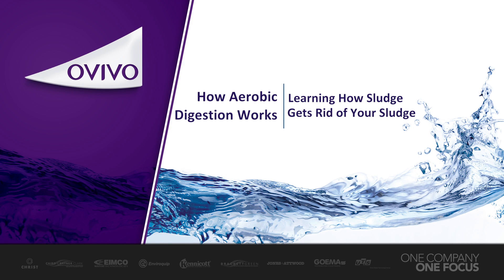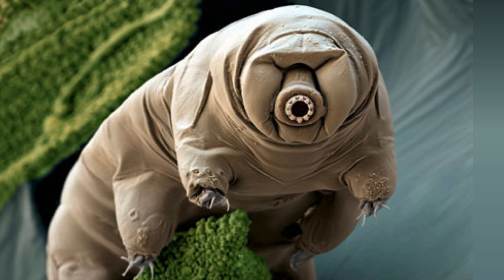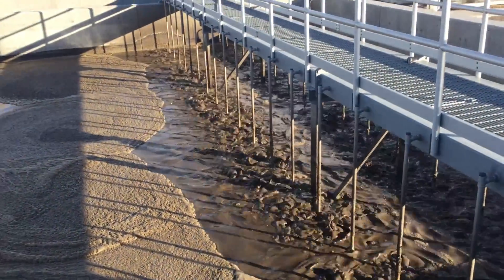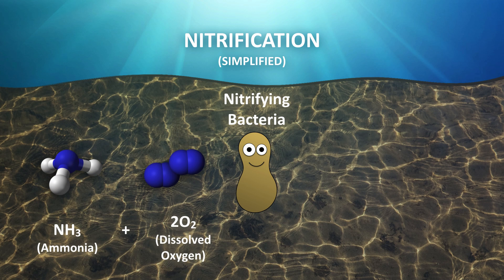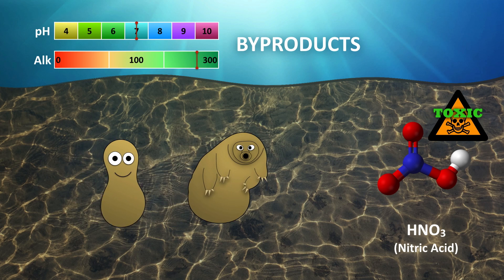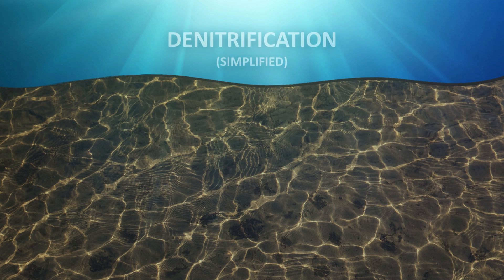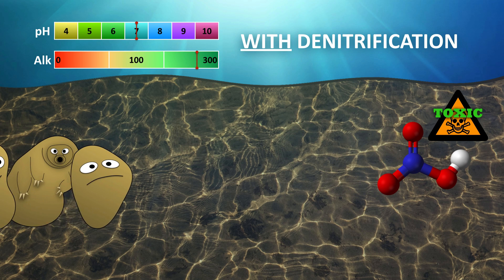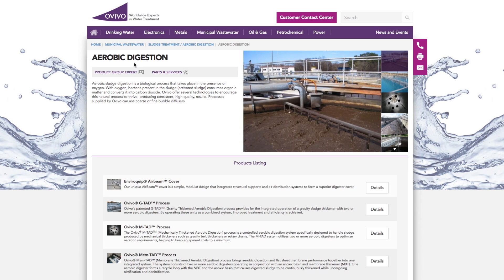Aerobic Digestion: Learning the chemistry behind the Aerobic Digestion process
Ovivo breaks down how the Aerobic Digestion process works and how you can use the chemistry of the process to optimize the performance of your digestion system.